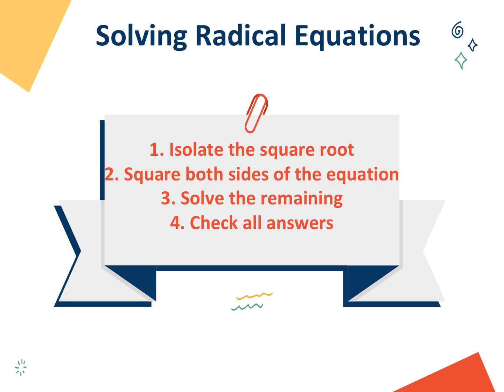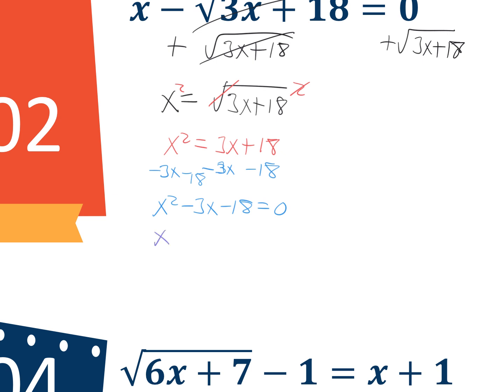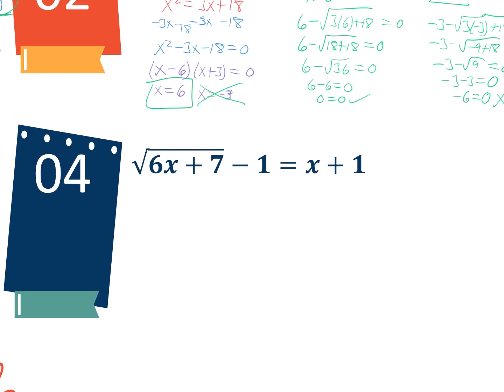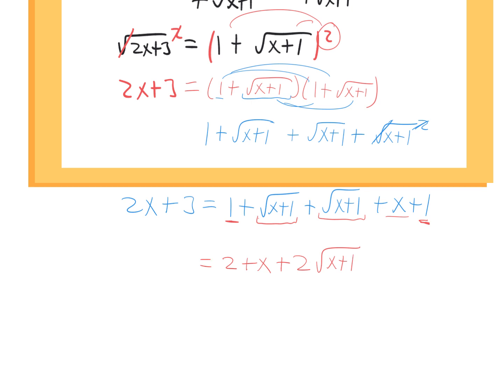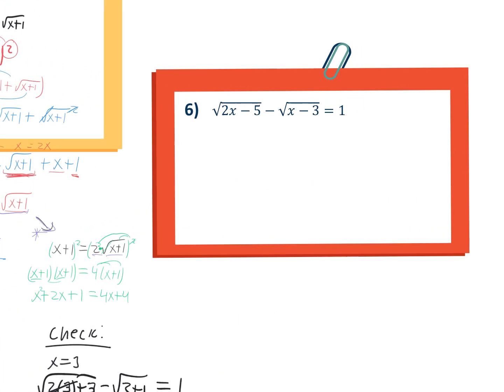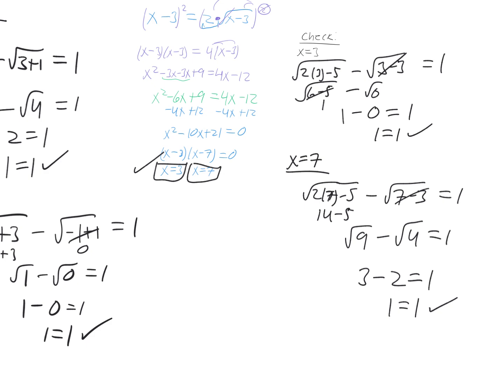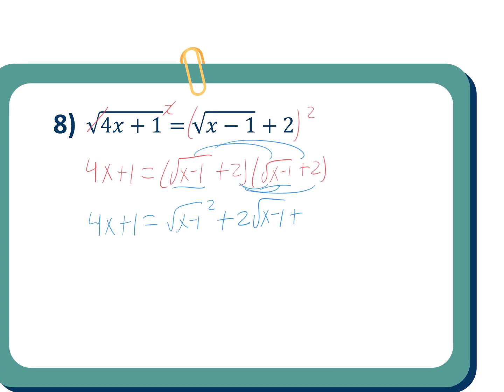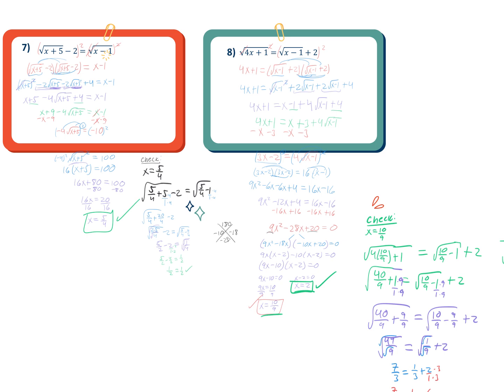Algebra II - Chapter 1.6b PART 1 - Solving Radical Equations